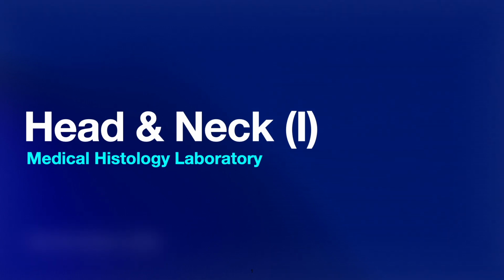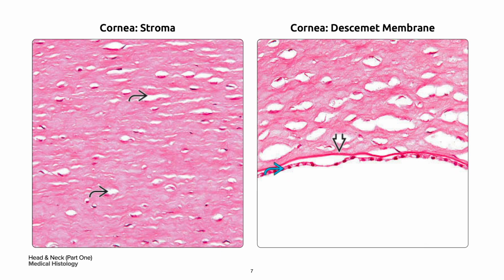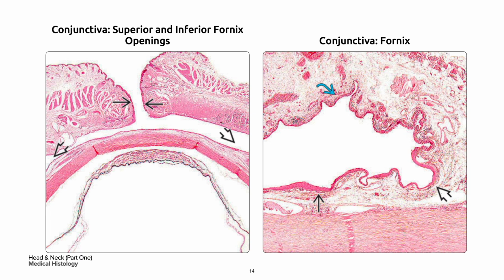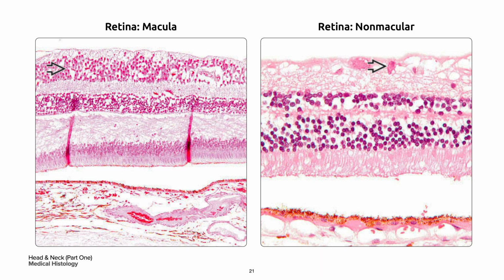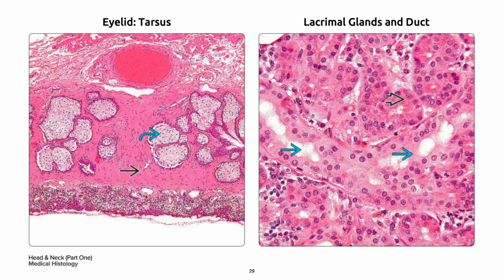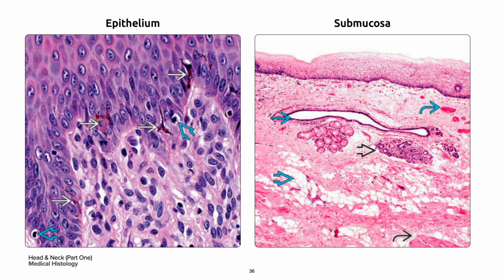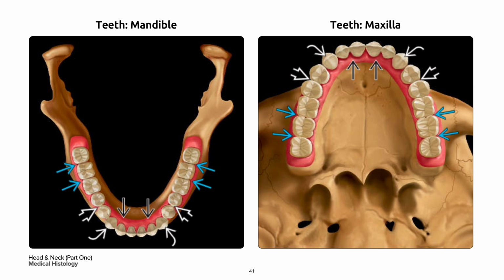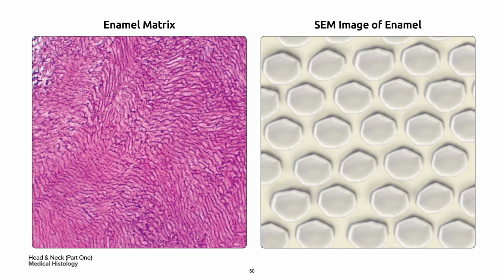HISTOLOGY | Head & Neck (Part One)